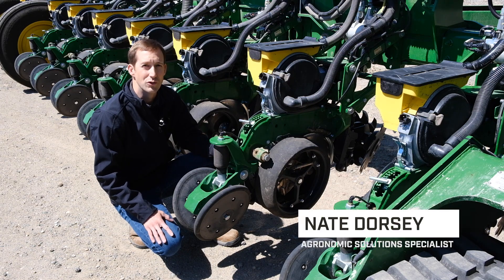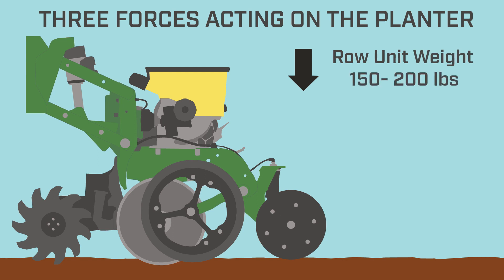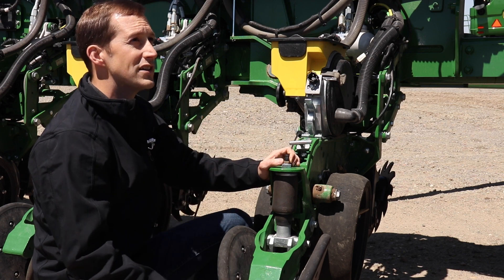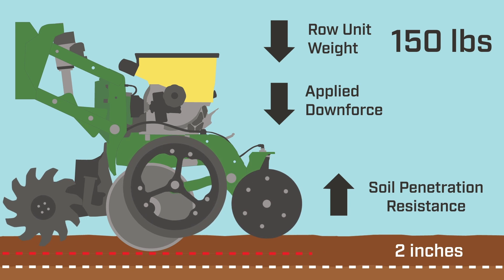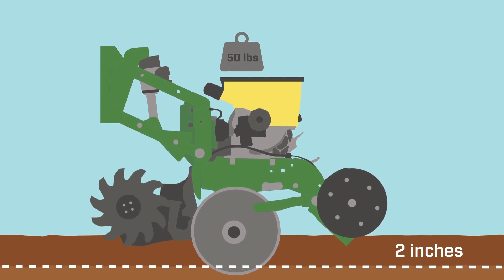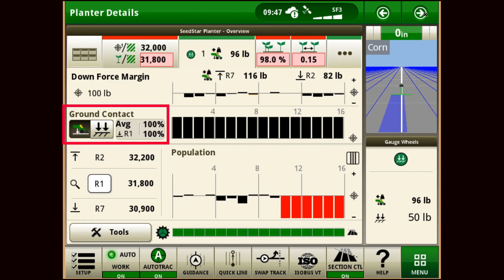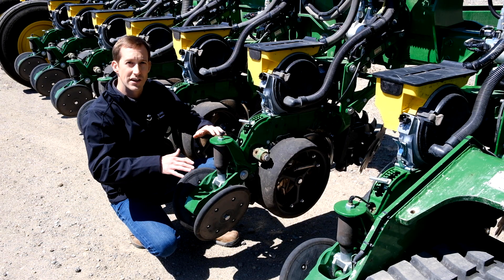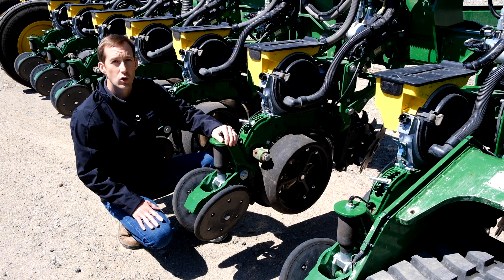How to Set Planter Downforce Margin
One of the most common questions we receive each spring is how to set planter downforce margin. In this video, Nate Dorsey, Agronomic Solutions Specialist with Platte Valley Equipment, walks through what downforce margin is and how to set it correctly on a John Deere planter.

If you have questions or would like additional information, visit our

Downforce margin is the weight on the gauge wheels at any given time while planting. While the weight of the row unit and applied downforce from the planter might be sufficient to allow the opening disks to reach a certain depth, additional downforce above and beyond this is often required to maintain depth and account for changing field conditions. This additional downforce is the downforce margin.

The reason downforce margin can be tricky to set correctly is because of the many factors that can affect how much margin is needed. These include:

1. Planting speed
2. Soil Texture
3. Soil Moisture
4. Compaction
5. Tillage practices
6. Target seed depth

To set downforce margin, there are two recommended methods to follow. In the display, the primary value to monitor is the ground contact percentage. Downforce margin should be adjusted up or down so as to maintain the ground contact percentage at an average of between 97-100%. If ground contact falls below these numbers it’s an indication that the planter is struggling to maintain consistent planting depth. If the ground contact percentage maintains 100% and does not fluctuate, that could be an indication of over-applied downforce.

The other method of evaluating margin involves physically checking the gauge wheels during planting. To do this, stop the planter mid-field and leave the planter in the down position. Since margin is essentially the weight that is being supported by the gauge wheels, margin can be evaluated by attempting to turning the gauge wheels by-hand and evaluating the amount of resistance. If the gauge wheel spins freely or is very easy to turn, that is an indication that not enough downforce is being applied. If the gauge wheel doesn’t move at all or is very difficult to turn, that is an indication that too much downforce is being applied. When margin is set correctly, the gauge wheel should be between these extremes and turn with moderate effort.

If you have additional questions about downforce or downforce margin, reach out to your local Platte Valley Equipment location.